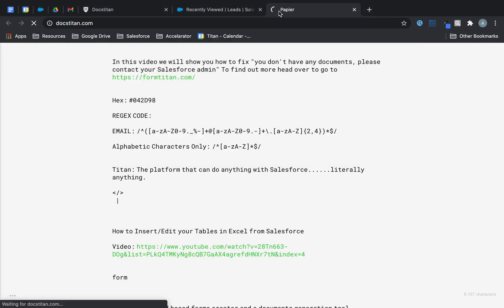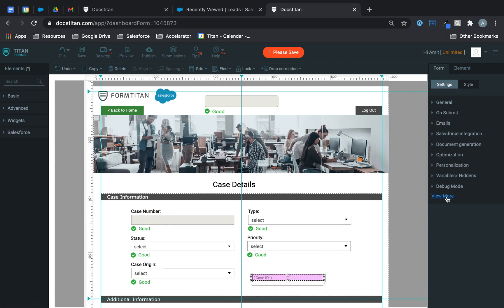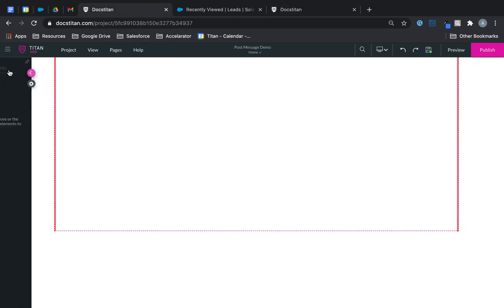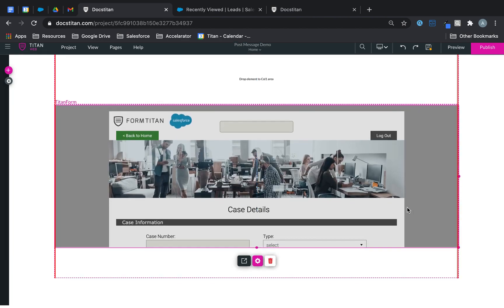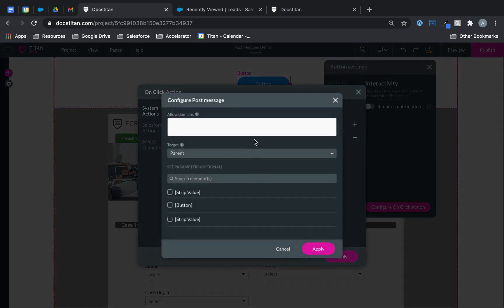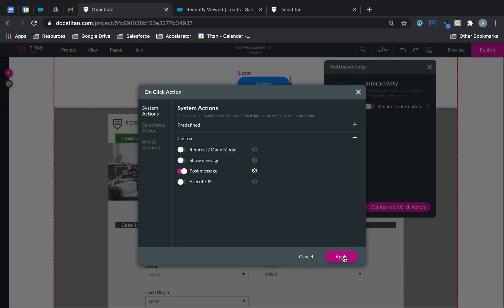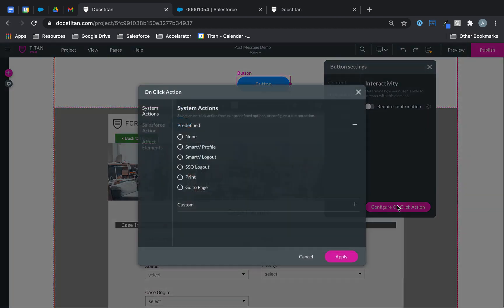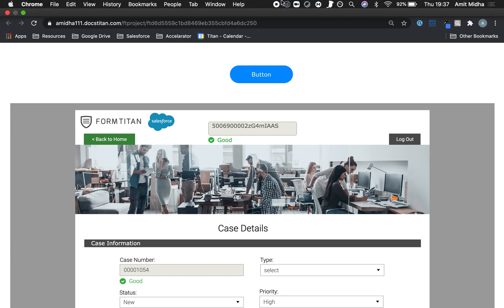Titan Forms integrated with Titan Web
We will give you an overview on Titan Forms integrated with Titan Web. So you Titan forms integrated with Salesforce or static resources and display on website, portal, or community fully integrated with Salesforce using Titan Web. To find out more head over to go